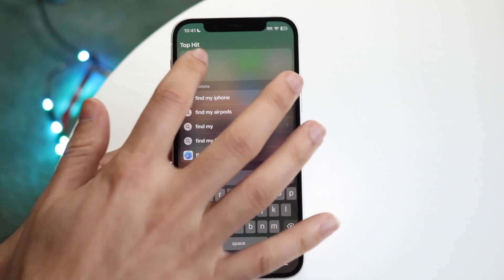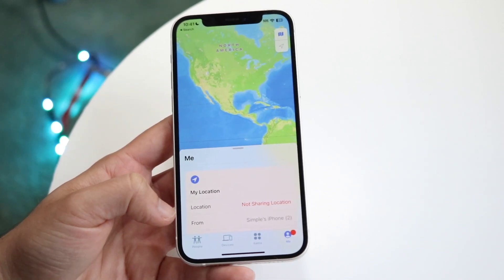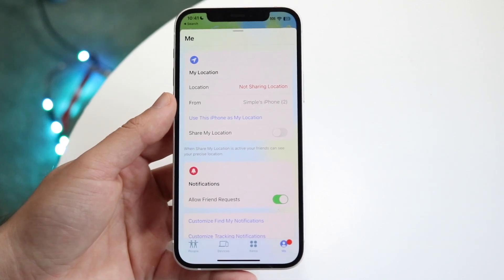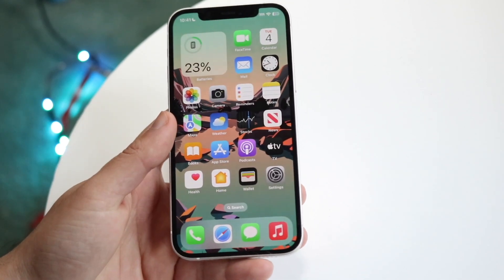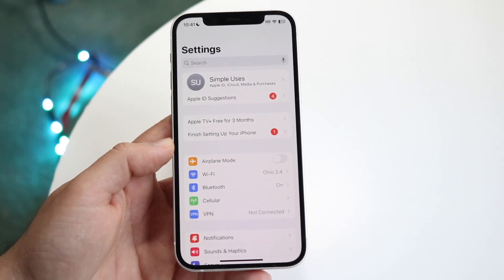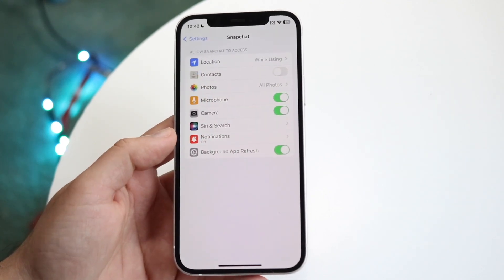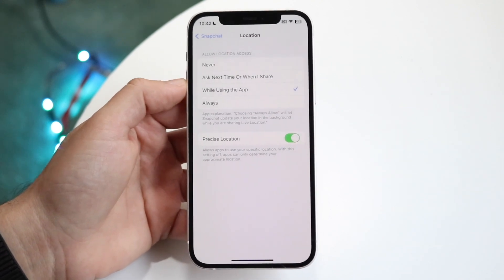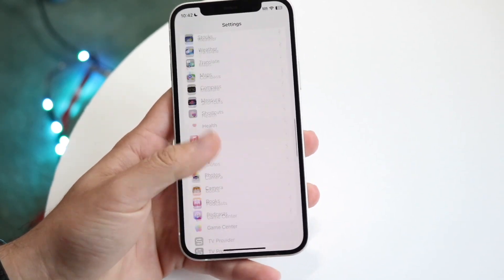How To Stop Sharing Location On iPhone! (2023)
Here is exactly How To Stop Sharing Location On iPhone! (2023)